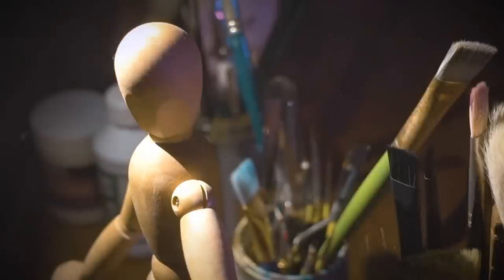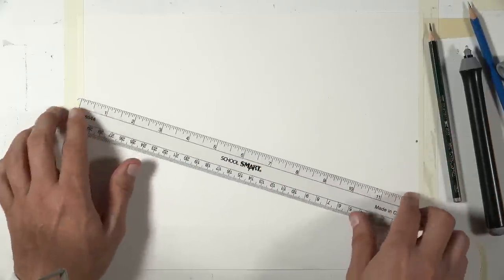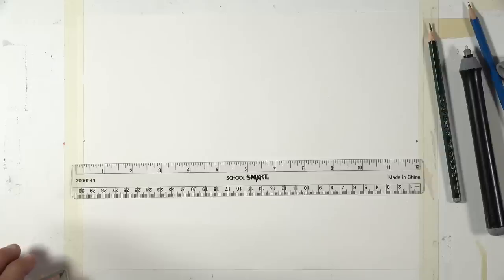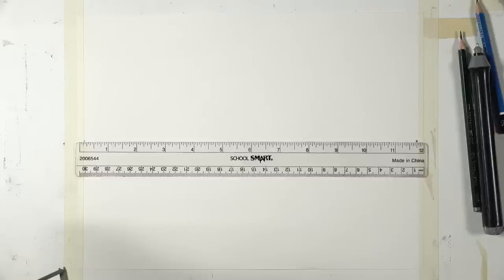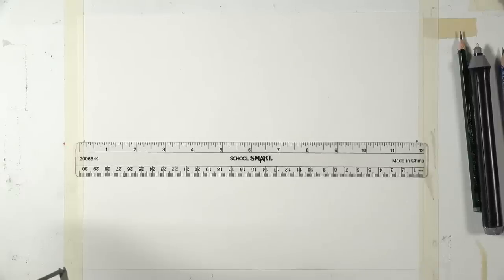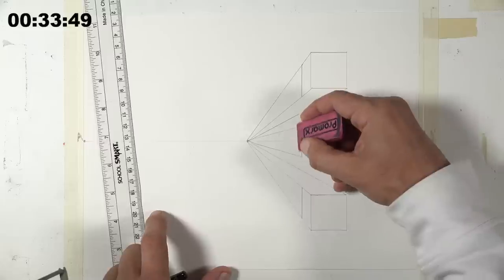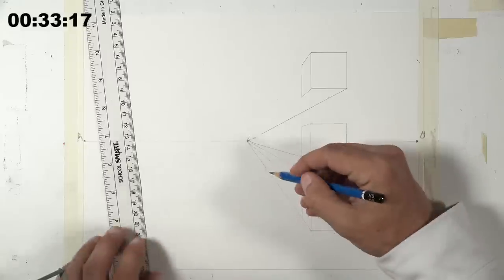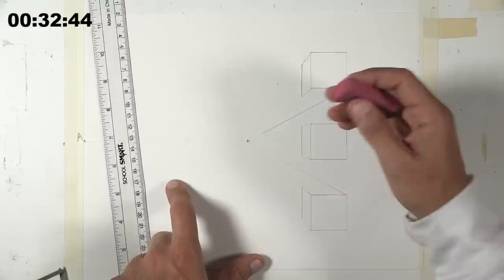Sketching with Linear Perspective - Gettin' Sketchy Live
In this live drawing exercise, Ashley will have 45 minutes to create a drawing that utilizes one of the forms of linear perspective. Ashley may choose 1 point, 2 point, or 3 point perspective to complete the drawing. The creative prompt is "What's the Point?".  This drawing is created using graphite pencils and white drawing paper. Tune in and draw along during the live broadcast.